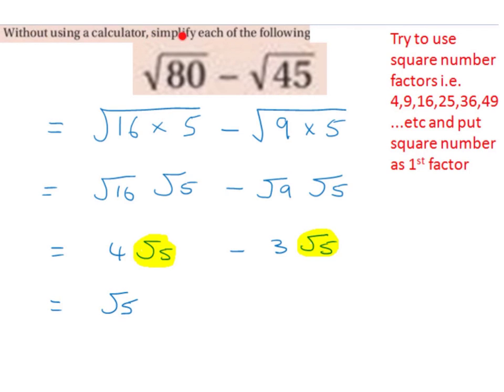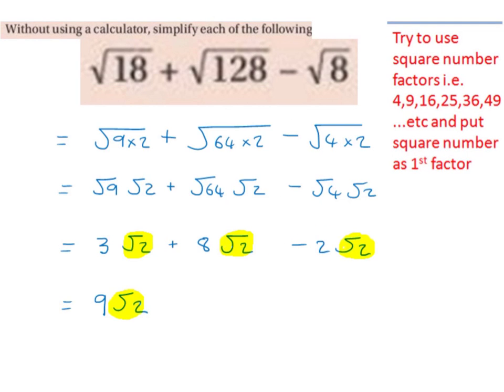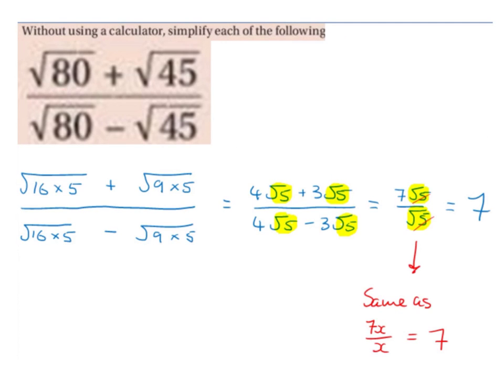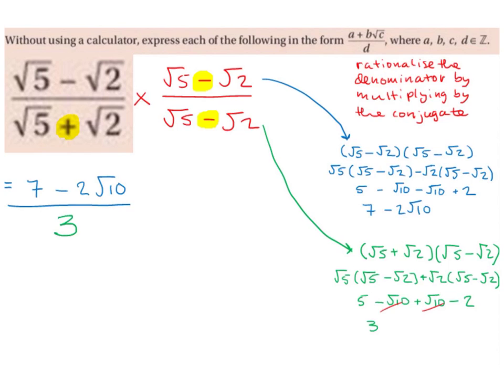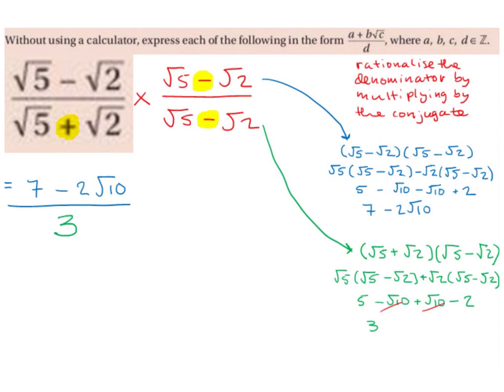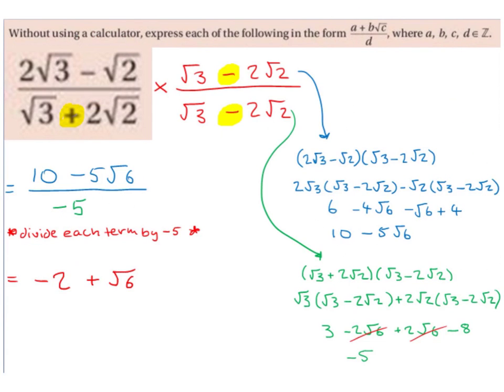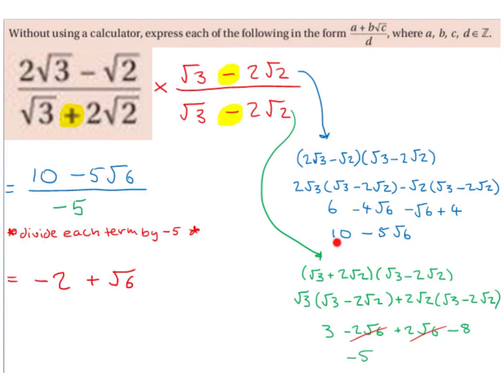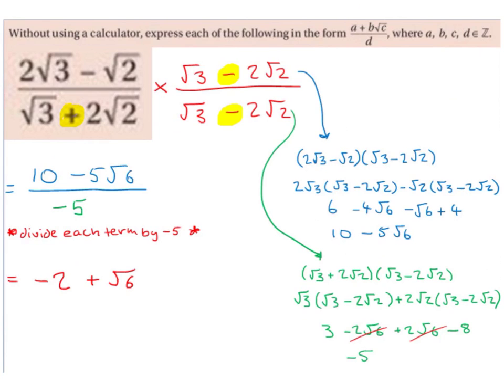LC HL rationalising the denominator 2